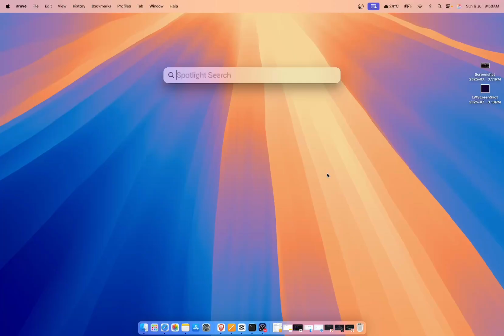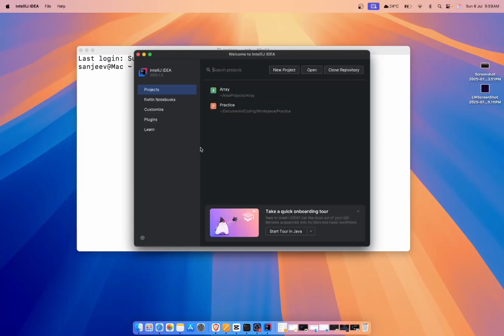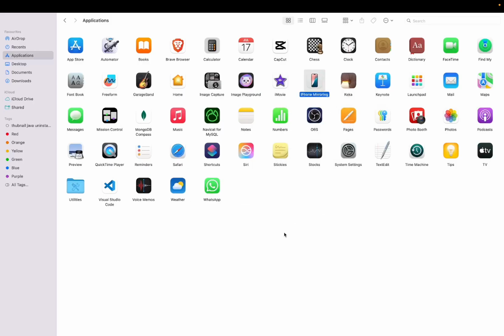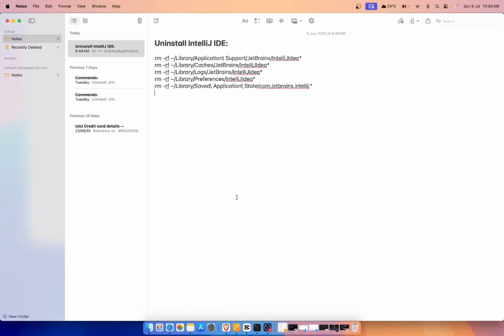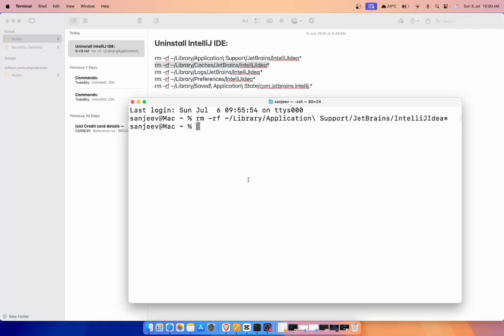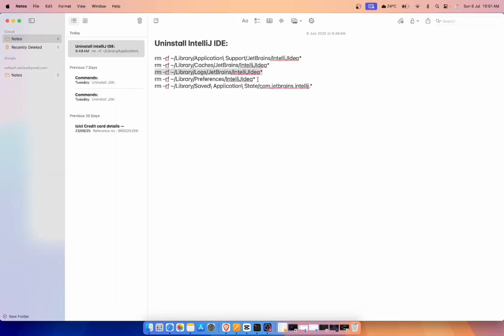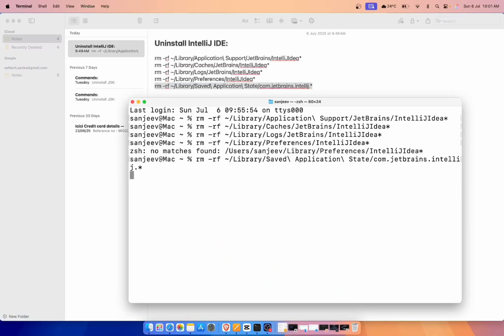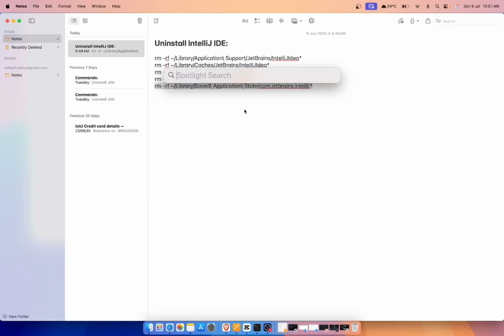How to Uninstall IntelliJ IDEA on MacBook | Complete Guide (2025)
I'll show you step-by-step how to uninstall IntelliJ IDE from your MacBook, including deleting leftover files and settings.

✅ Works for both Intel & M1/M2 Macs
💡 Quick, simple, and 100% clean removal method!

🔧 Commands Used:
rm -rf ~/Library/Application\ Support/JetBrains/IntelliJIdea*
rm -rf ~/Library/Caches/JetBrains/IntelliJIdea*
rm -rf ~/Library/Logs/JetBrains/IntelliJIdea*
rm -rf ~/Library/Preferences/IntelliJIdea*
rm -rf ~/Library/Saved\ Application\ State/com.jetbrains.intellij.*

📌 Topics Covered:
Remove IntelliJ from Applications
Delete cache, config, logs, and plugins
Remove JetBrains folders from Library